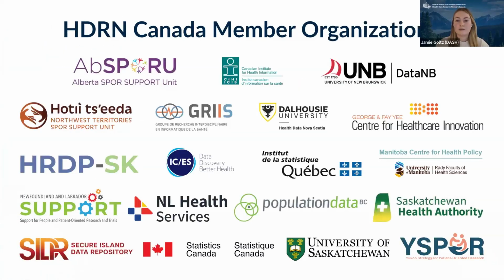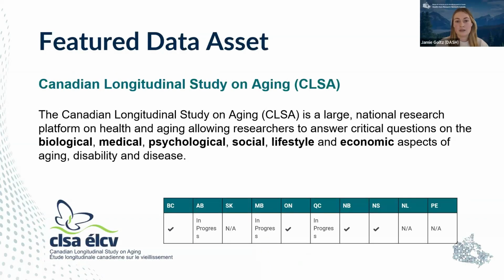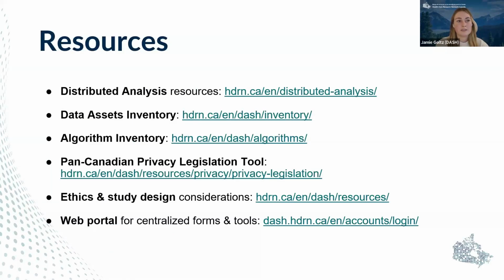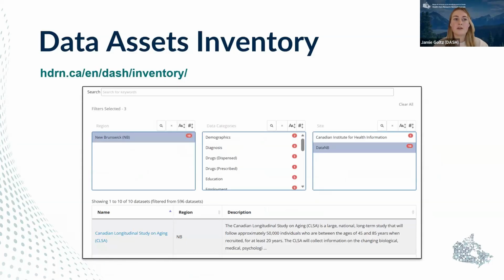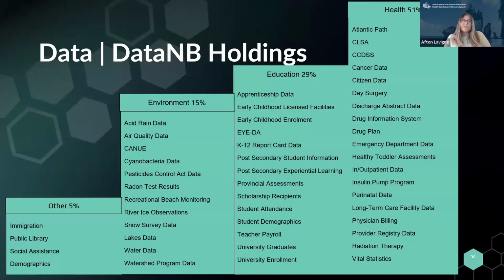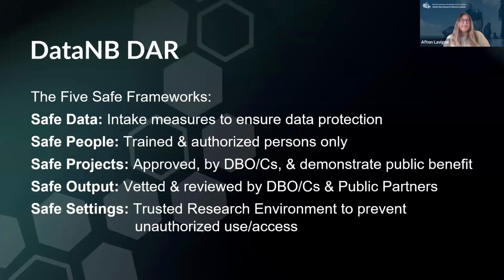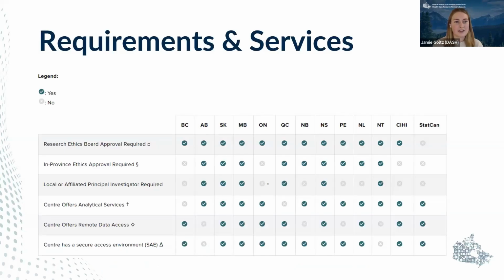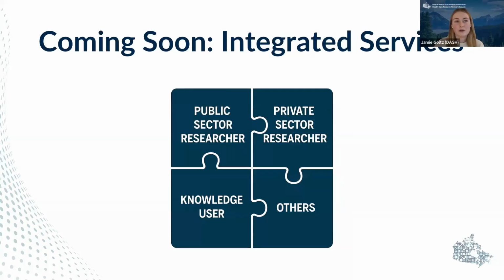Accessing Data through DASH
About the Presentation:
Are you a researcher seeking administrative health data from more than one province or territory in Canada? HDRN Canada’s Data Access Support Hub (DASH) offers coordinated services to researchers interested in accessing multi-regional datasets. Learn how DASH can help you navigate the data access process as well as the centralized services and tools available for researchers, including:
• the single data access request form to request data from multiple regions;
• HDRN Canada’s Data Assets Inventory and Algorithm Inventory; and
• a team of experts at data centres across Canada.

About the Speakers:
Afton Lavigne is a DASH Team member based at DataNB where she is responsible for policies and procedures, process improvements, project planning and management, as well as helping researchers navigate the DataNB Data Access Request approval. Previously, she worked as a Senior Records Assistant for the University of New Brunswick, handling all right-to-information and protection-of-privacy requests and supporting the university’s Records Management Program. Before joining UNB, Afton worked in records management for the Government of New Brunswick for 12 years. Afton brings a strong background in information access and privacy, interpreting and applying privacy legislation, access to information policies, and preparing documentation for litigation.

Jamie Goltz is a DASH Team member based at the Canadian Institute for Health Information, where she works as a Program Specialist. She holds a Master of Science from the University of Guelph with a strong background in infectious disease, surveillance, data analysis, systematic reviews and epidemiological methods. Previously, Jamie worked as an epidemiologist at the Public Health Agency of Canada and held research positions at Mount Sinai Hospital and the University of Guelph.